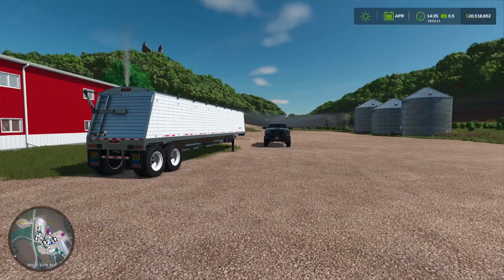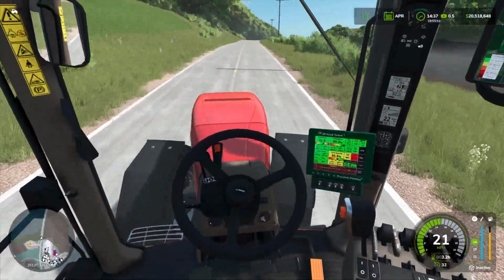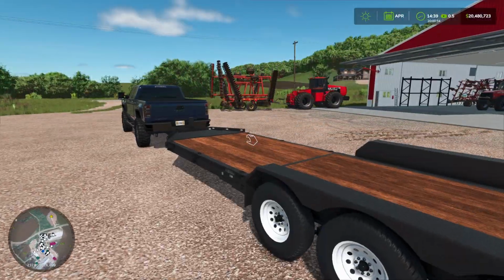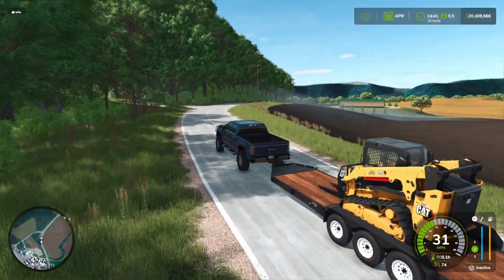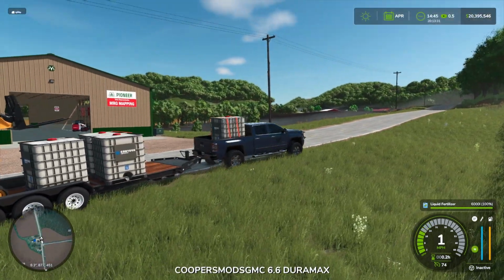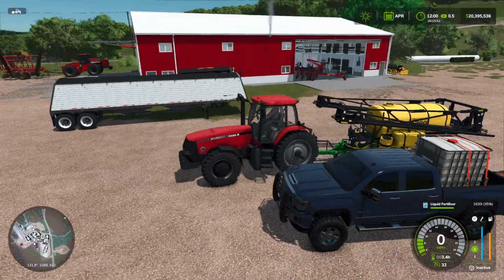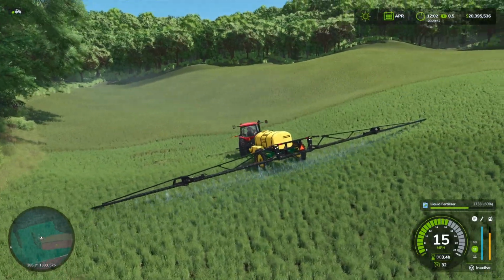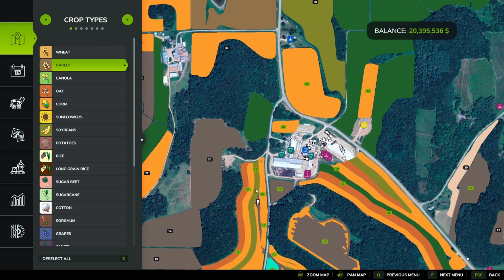WE TAKE A TRIP TO THE CO-OP WITH OUR NEW SPRAYER!!! Marxville, Wi | Farming Simulator 25